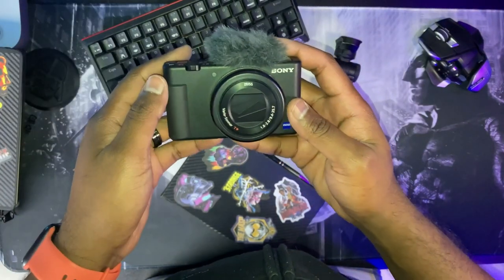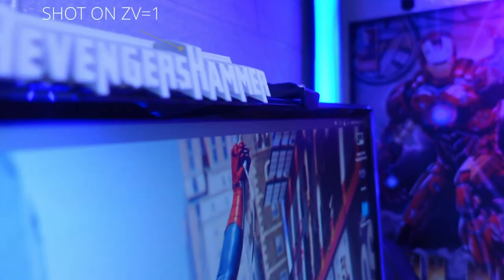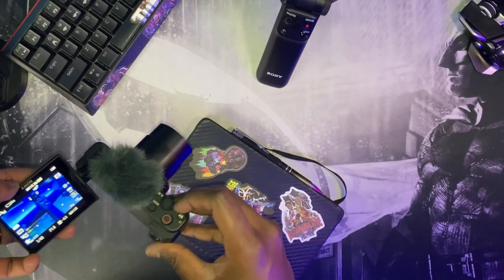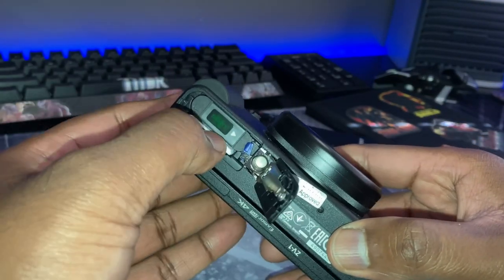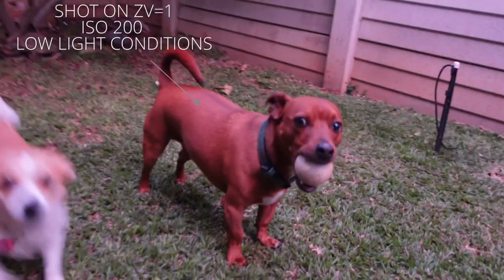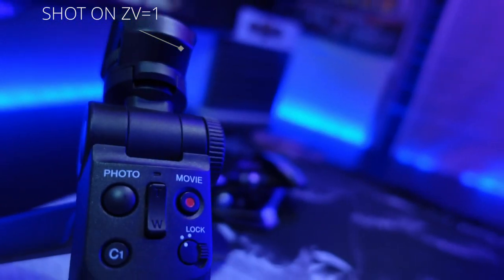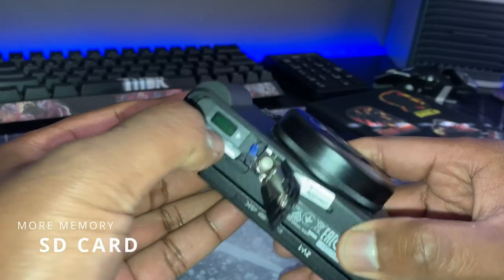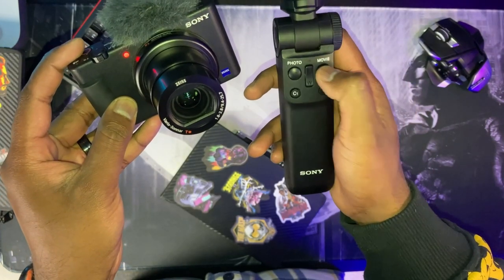Sony ZV-1 Still the ultimate Youtube Camera???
Sony ZV-1